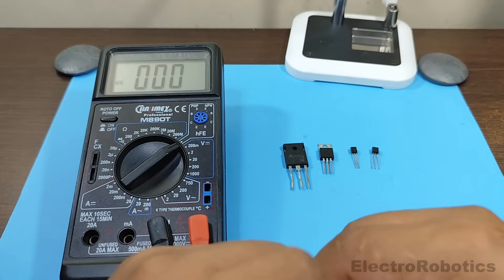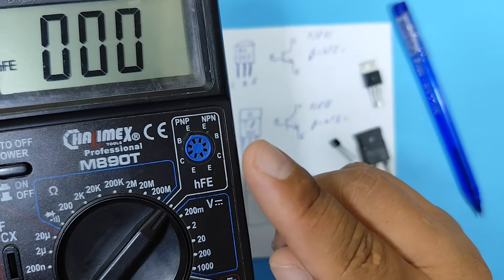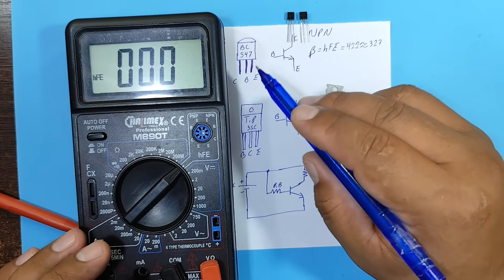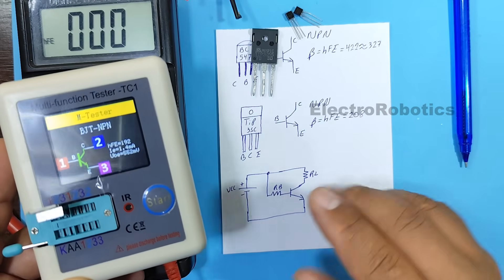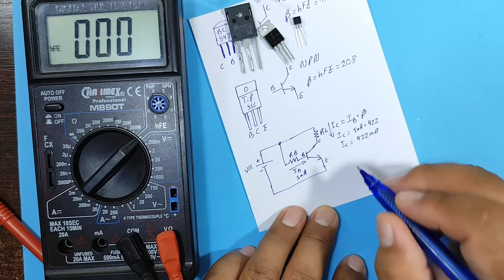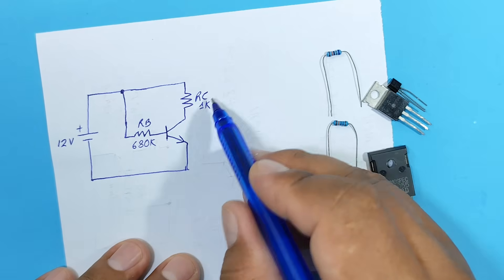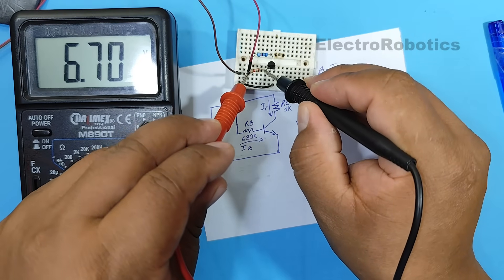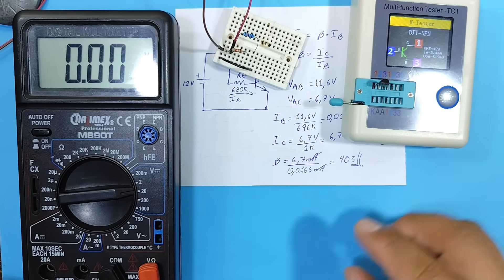What is the hFE Scale on the Multimeter Used For?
Hello everyone, today we'll see what the hFE scale is for and how we can obtain that value without the need for a multimeter.